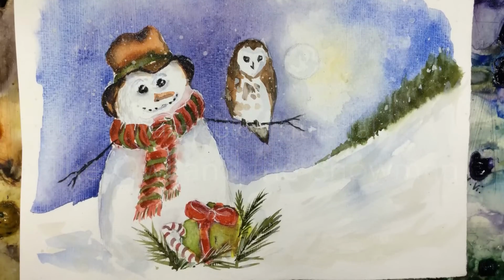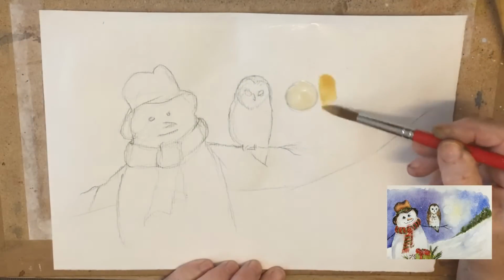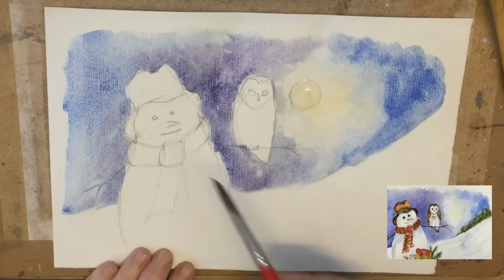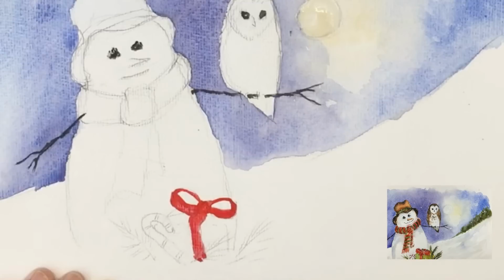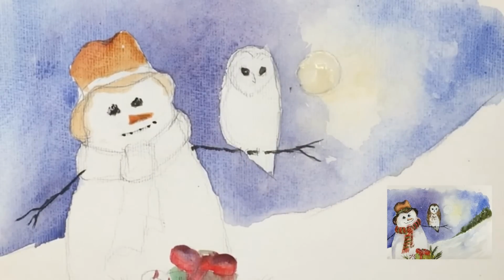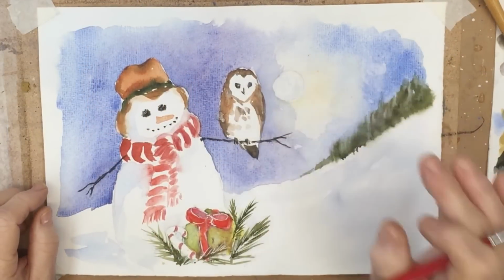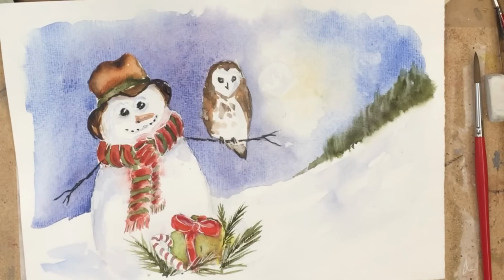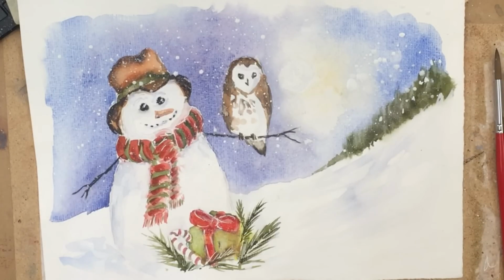Snowman and Owl Full Realtime Tutorial with Free Sketch Download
PAINT
12 colours

24 colours
12 colours

A size 3 would also be useful.